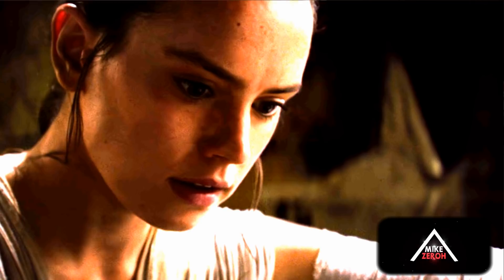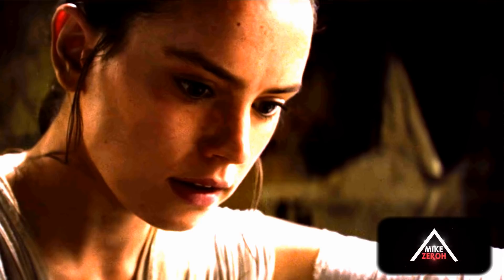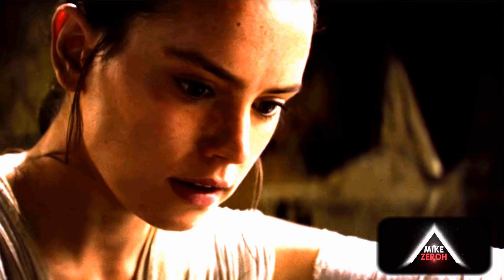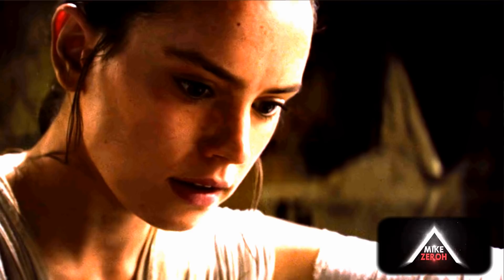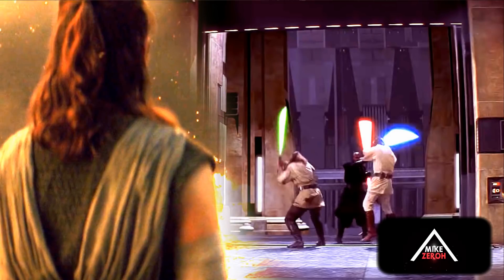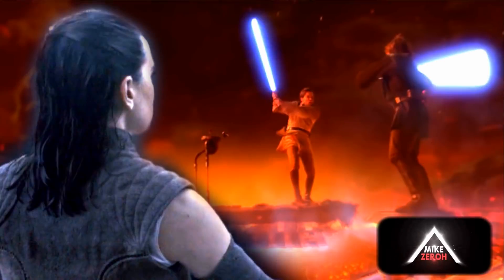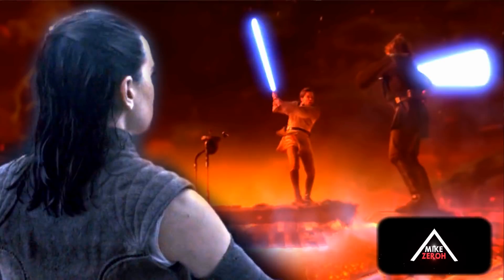Star Wars Episode 9 HUGE Prequel Trilogy Cameos! Potential Spoilers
Lets go over some star wars news when it comes to star wars episode 9 by director jj abrams, we will be going into some star wars episode 9 spoilers..potential spoilers of course for the film when it comes to prequel trilogy content. This could also connect to the big star wars episode 9 plot leak many talked about back in may. This will have to do with rey, anakin skywalker, darth maul, obi wan kenobi and even qui gon jinn. Episode 9 seems to be going out with a bang by jj if this ends up in the final cut of the film.